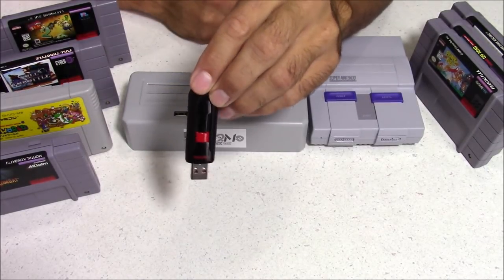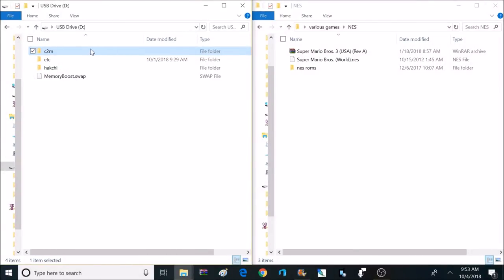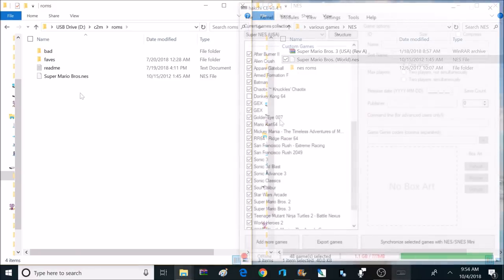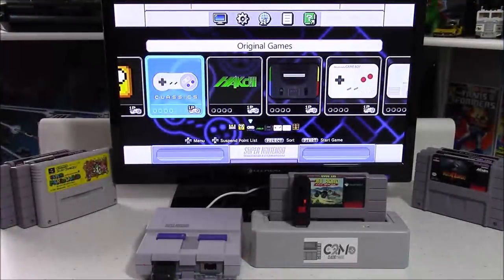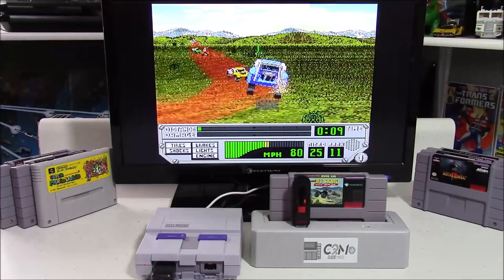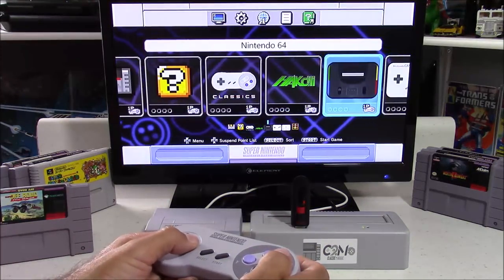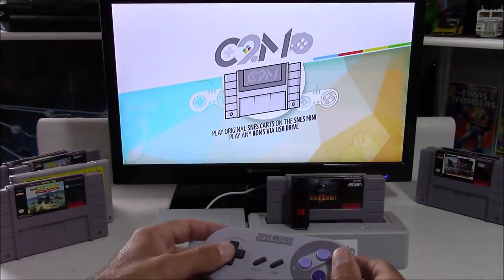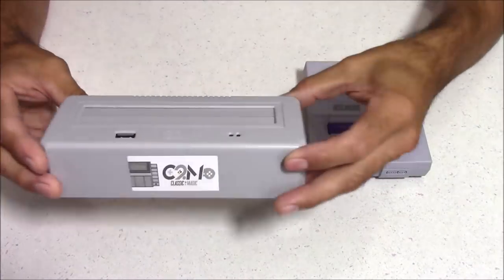Play Super Nintendo cartridges on SNES Classic Edition with Classic 2 Magic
Review of Classic 2 Magic which allows you to play Super Nintendo and Super Famicom cartridges on your Snes or Nes Classic Editions.

8bit Flashback T shirts now available: